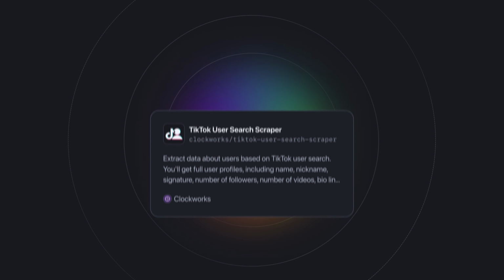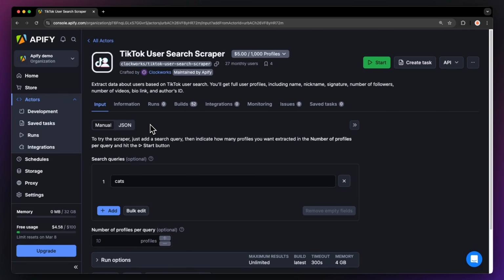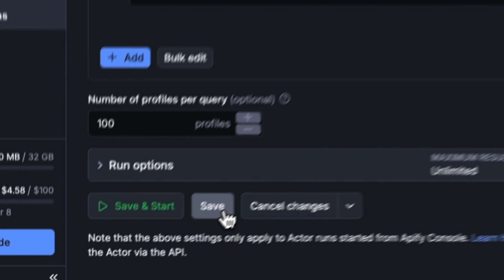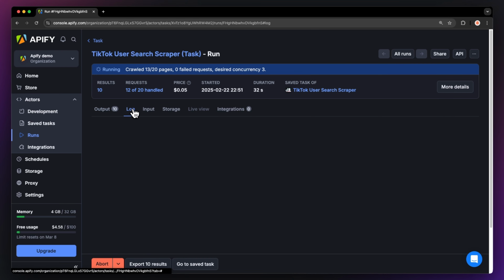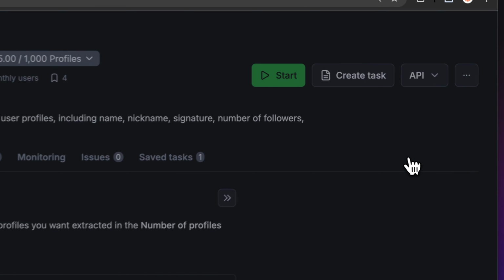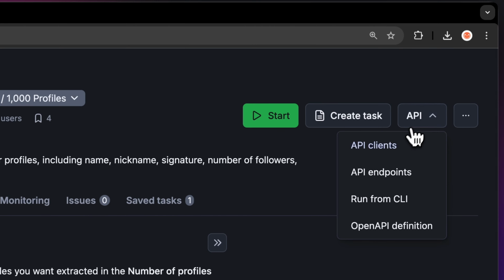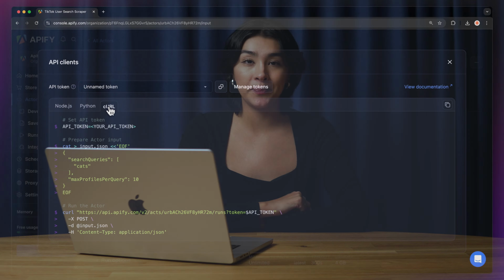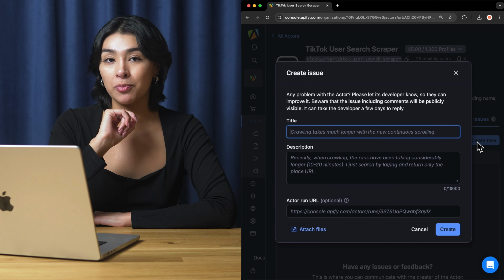TikTok User Search Scraper - Find TikTok Users by Keywords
See how you can scrape users on TikTok with the TikTok User Search Scraper 🧑‍🧑‍🧒‍🧒 Input one or more search terms to scrape names, nicknames, profile pictures, profile URLs, and much more 📊

With the TikTok User Seach Scraper, you can:
🔎 Find TikTok users by keywords
Search for TikTok profiles using keywords, and retrieve relevant user accounts based on your query.
📊 Extract detailed profile information
Get user details, including username, full name, bio, follower count, following count, video count, profile picture URL, and verification status.
📍 Filter and refine search results
Narrow results by setting limits on the number of profiles, skipping duplicate users, or excluding specific accounts.

*Why search for TikTok users?* 🤔
The data extracted from TikTok User Search Scraper can be used for a variety of purposes, including:
🦠 Analyze trends, viral campaigns, and content of specific creators
📚 Prepare for or analyze a TikTok marketing campaign
✨ Conduct sentiment analysis and find authentic product reviews
👩‍🔬 Obtain data for research and social listening experiments
🥸 Identify unverified content and inaccurate information with high public value

*How to scrape TikTok Users? 🧑‍🏫*
Step 1. Find the TikTok Finder User on Apify Store
Step 2: Click ‘Try for free’
Step 3: Input a search term
Step 4: Fine tune the input
Step 5: Start the Actor and get your data!

*Timestamps ⌛️*
00:00 Introduction
01:09 Input
01:57 Run
02:07 Export
02:20 Scheduling
02:30 Integrations
02:38 API
02:53 Other TikTok Scrapers
03:08 Like and subscribe!